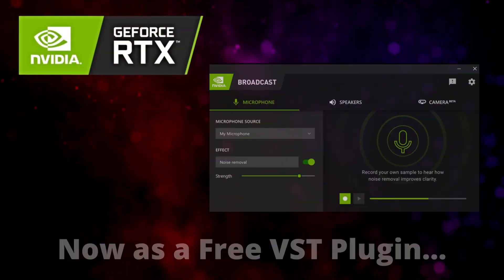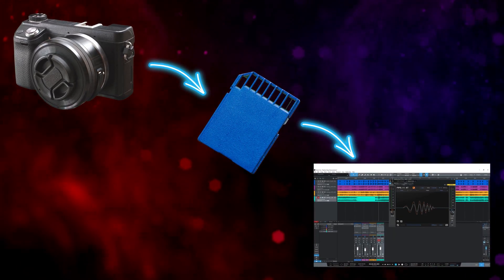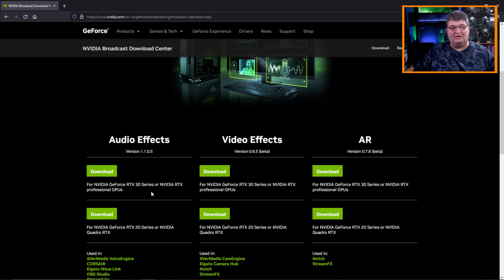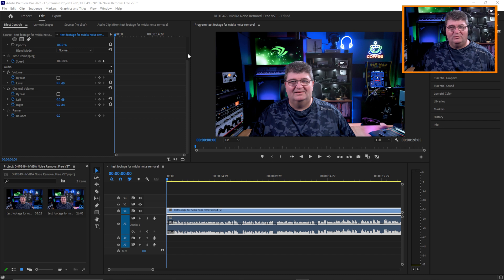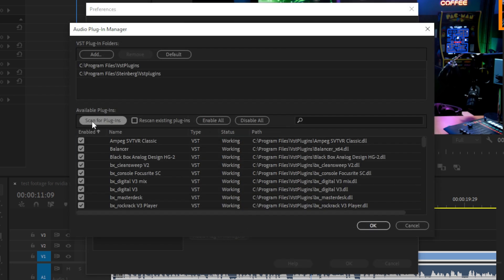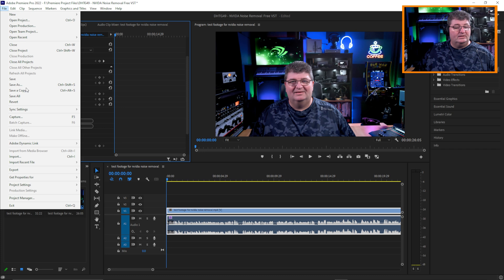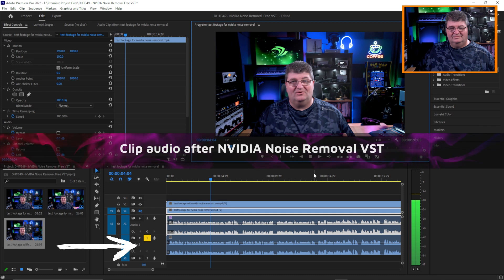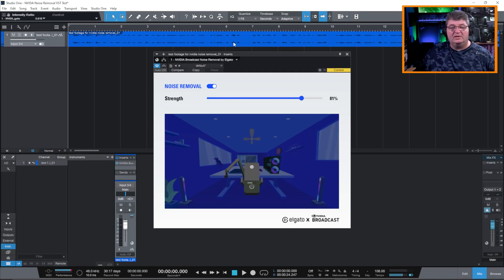NVIDIA RTX Noise Removal FREE VST Plugin - Setup Guide!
You can finally use the NVIDIA RTX Noise removal as a free VST plugin in your DAW or Video Editing Software! Here's how...

In this video I have included:
- Installation of the NVIDIA AUDIO SDK and Elgato Noise Removal VST Plugin
- Setup the free VST in Adobe Premiere Pro and Presonus Studio One
- Audio samples before and after using the RTX Noise Removal VST

***This is for Windows 10 64-bit or later***

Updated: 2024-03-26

Timestamps:

00:00 Intro
00:45 Audio Setup for this Tutorial
01:13 NVIDIA Audio SDK Installation
01:42 Elgato Noise Removal Plugin Installation
02:12 Using NVIDIA RTX Noise Removal in Adobe Premiere Pro
04:49 Using NVIDIA RTX Noise Removal in Presonus Studio One (DAW)
05:05 Why use NVIDIA RTX Noise Removal?